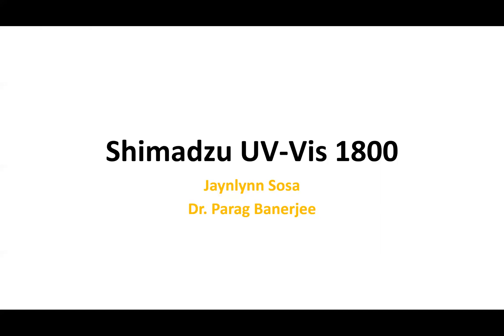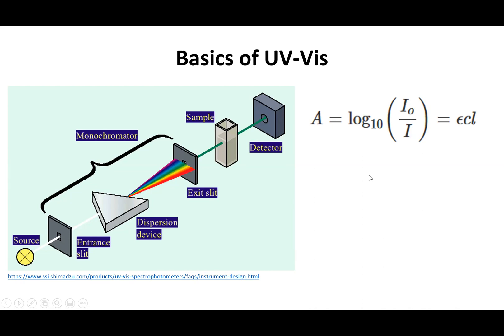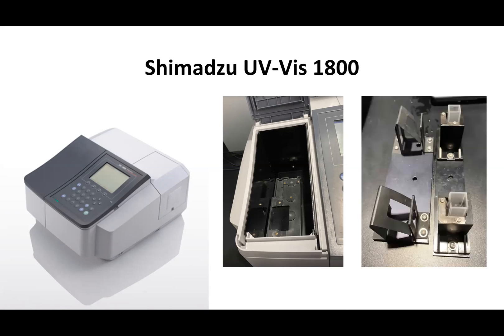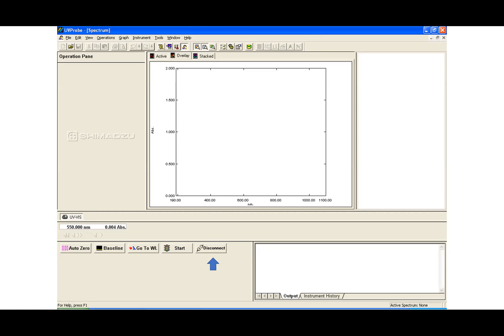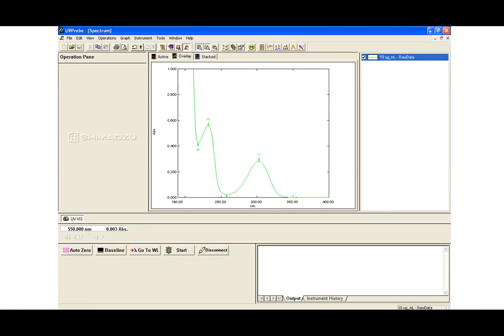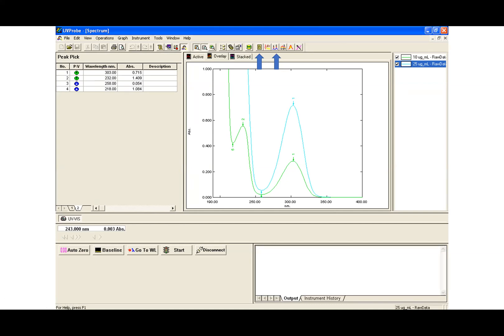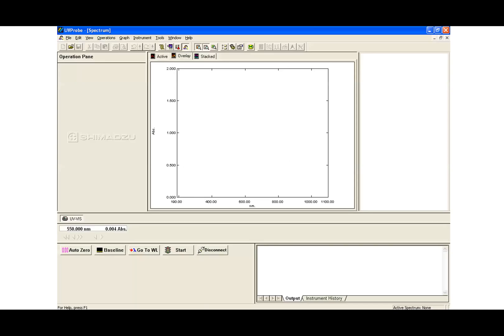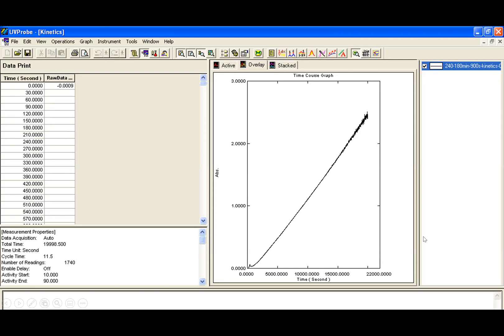UV1800 Shimadzu for basic data capture and kinetic studies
Brief 5 minute video to show how the s/w on the UV1800 can help measure UV-vis as a function of time. Courtesy: J. Sosa.